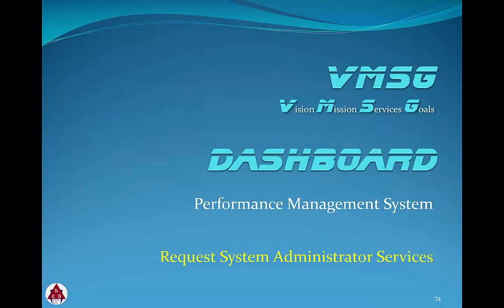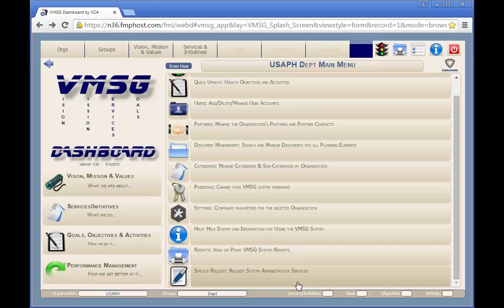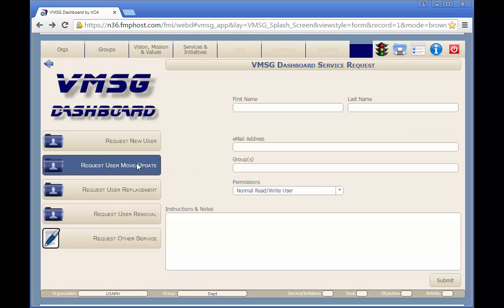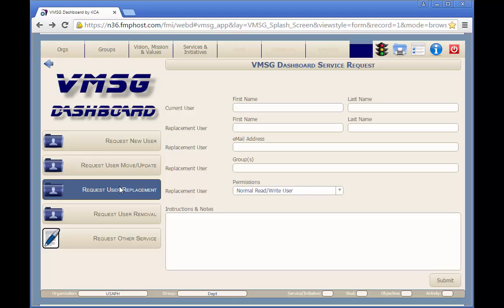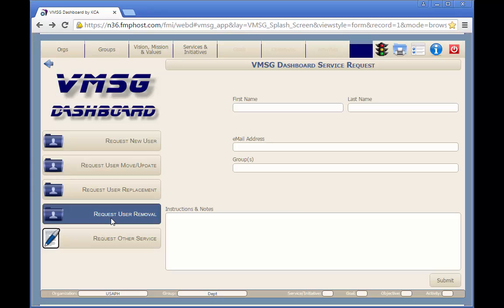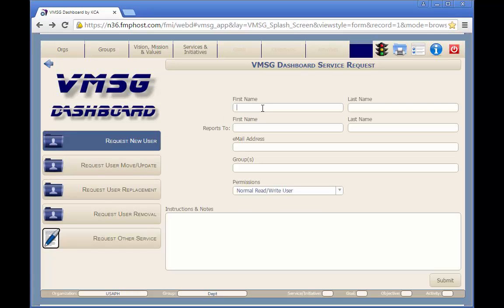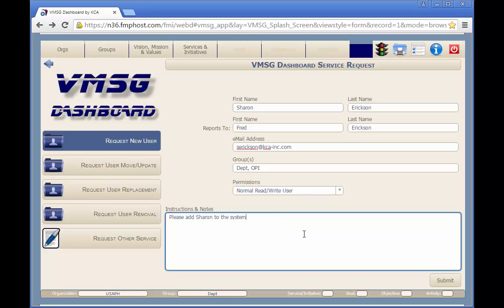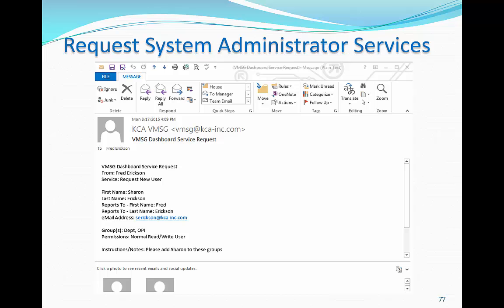VMSG Dashboard Training Module: Request Admin Services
In this module, we’ll show you how to request services such as adding or updating user accounts from your system administrator.